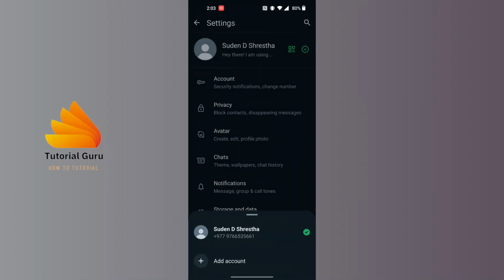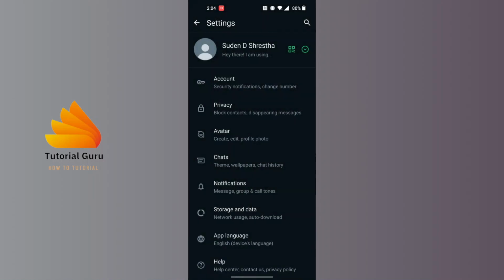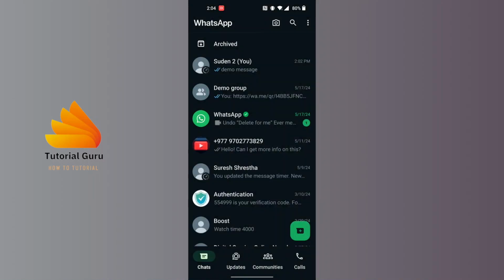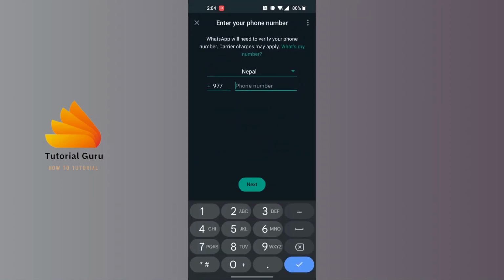How to Use Two WhatsApp in One Phone 2024?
How to Use Two WhatsApp in One Phone 2024? TutorialGuru

Welcome to TutorialGuru, your go-to destination for tech tutorials and guides! In today's video, we're going to show you how to use two WhatsApp accounts on one phone in 2024. Whether you want to separate work and personal contacts or use multiple phone numbers, running two WhatsApp accounts on a single device can be incredibly convenient. Join us as we guide you through the simple steps to set up and use two WhatsApp accounts on your phone.